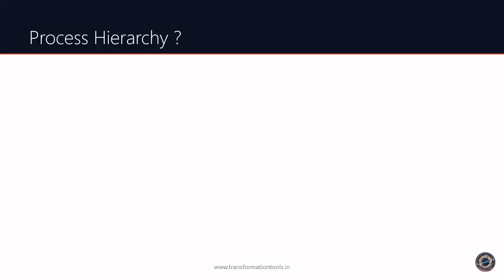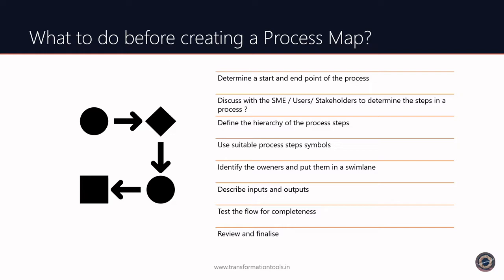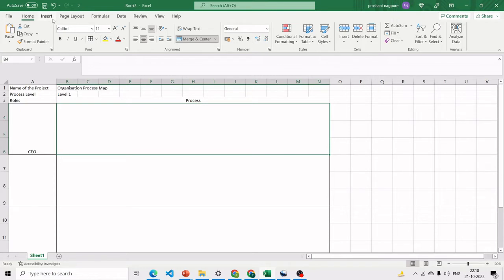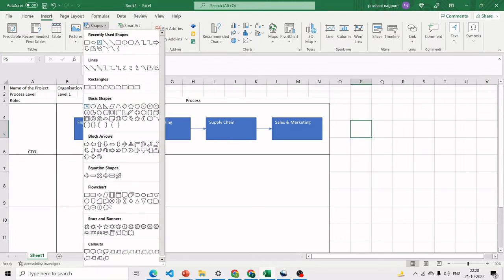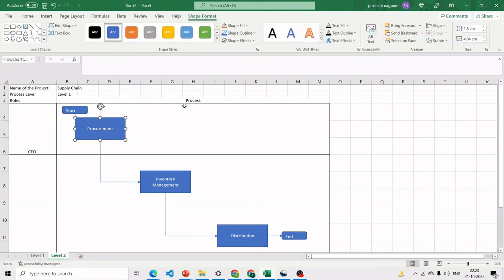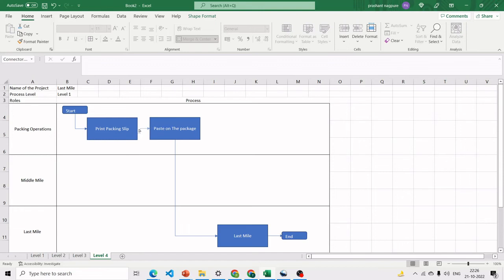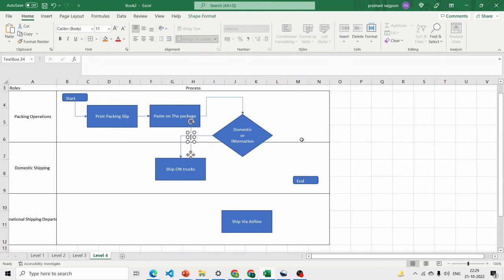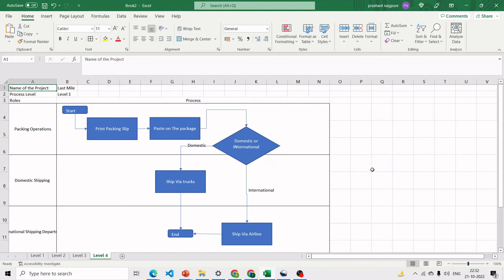Process Maps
A process is a series of steps taken to accomplish certain outputs. Typically, it has a start and end and we expect the steps would add value to the input and produce a useful output.